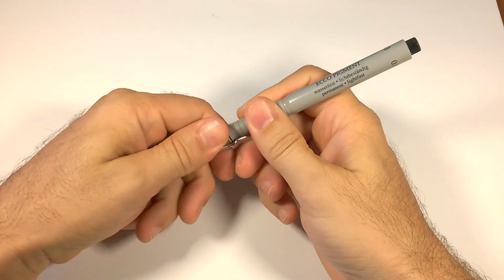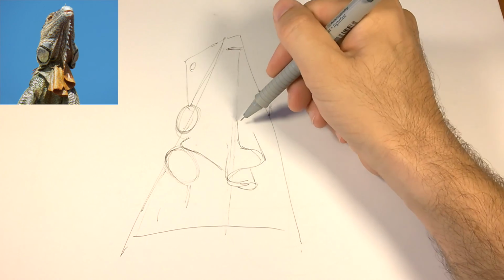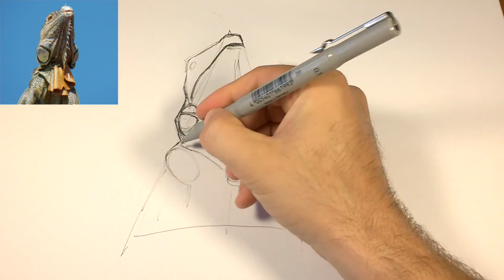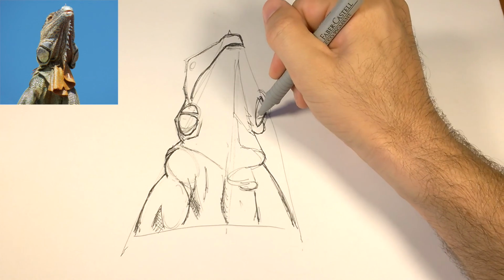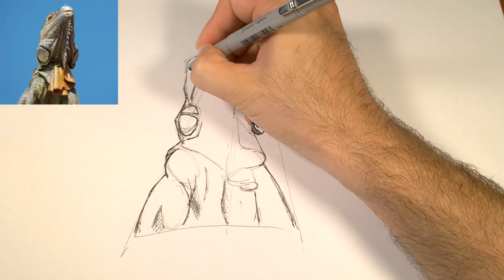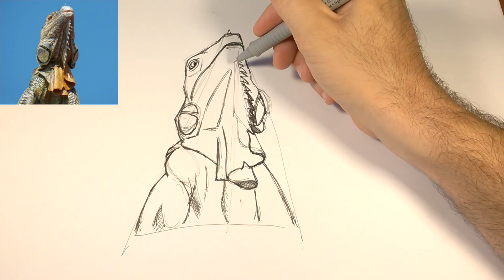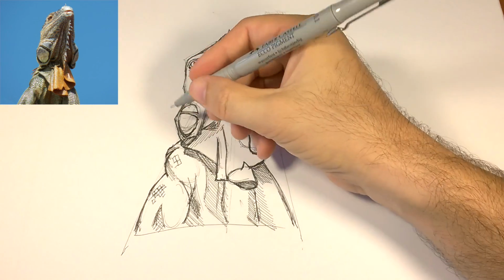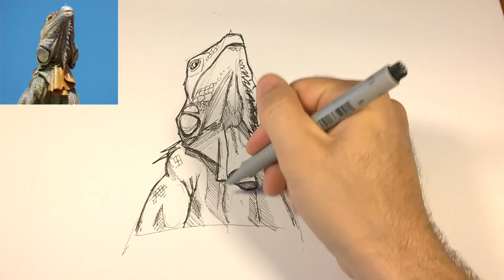Hiking Termales del Bosque & Drawing an Iguana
In this video we hike Termales del Bosque and found an iguana that I used for my how-to draw tutorial.

HikeFindDraw.com